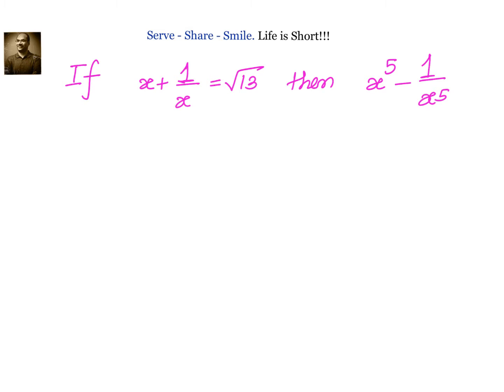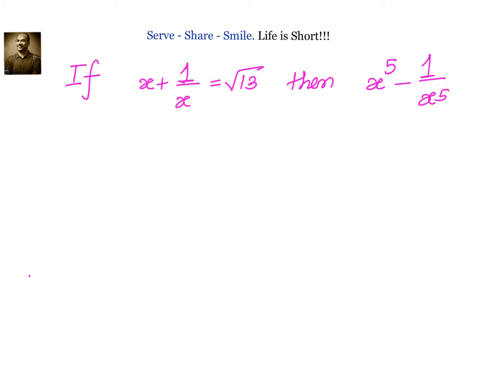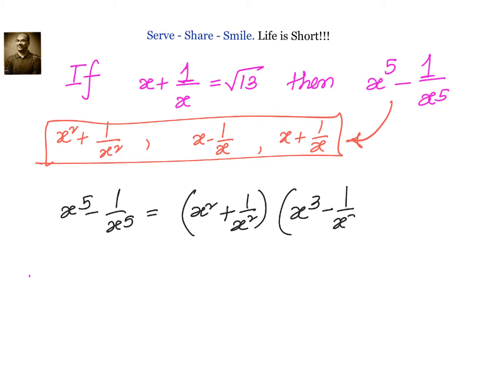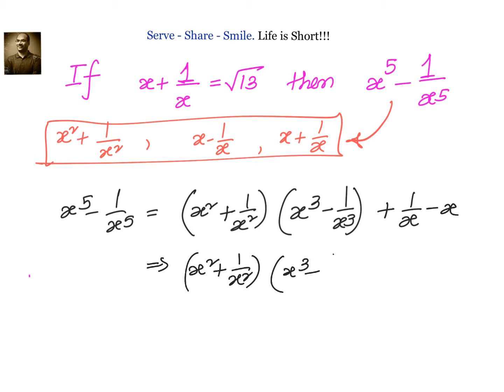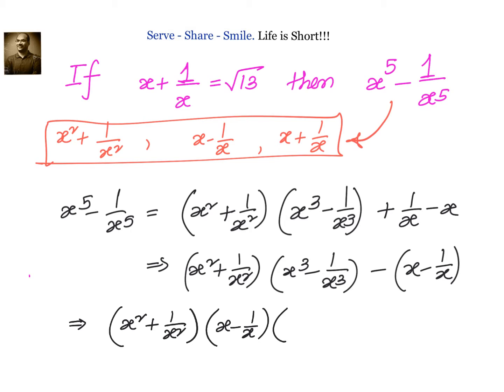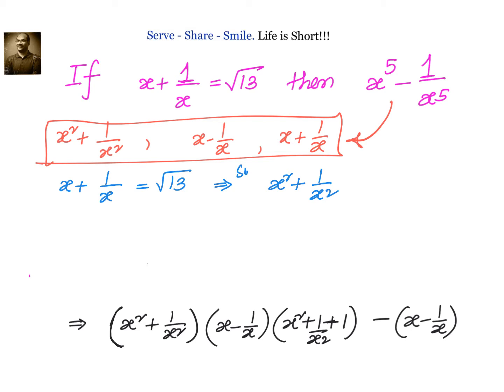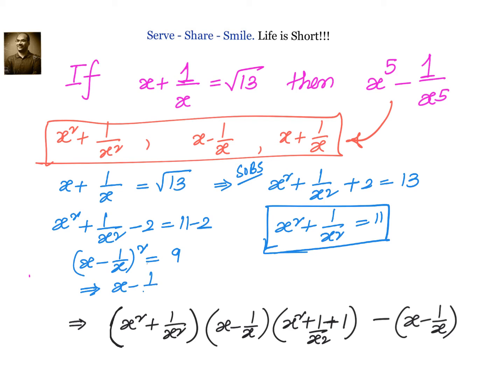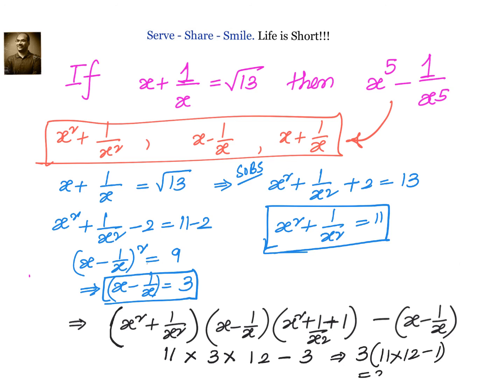Algebra :If x+ 1/x = sqrt(13) then x^5 - 1/x^5 = ?